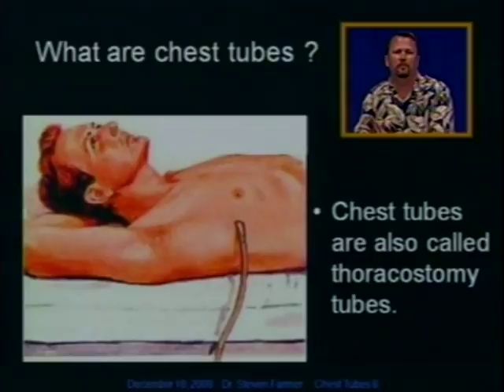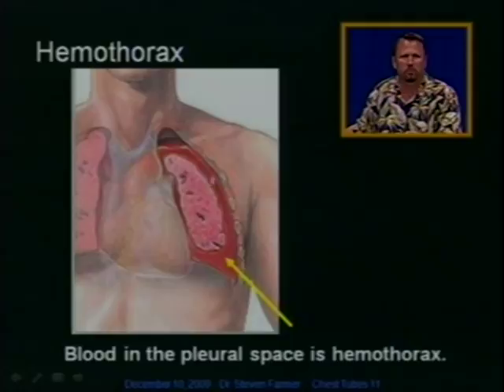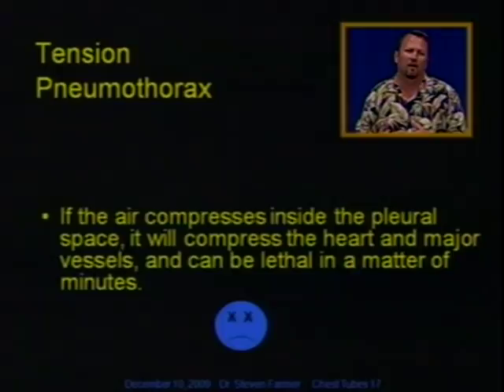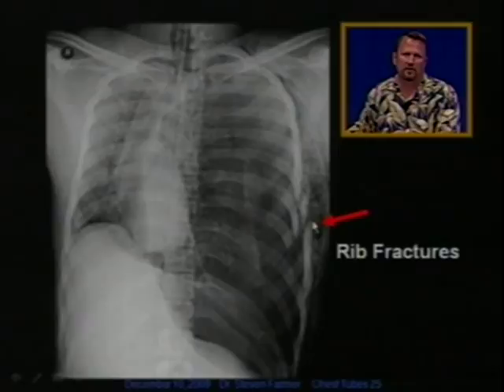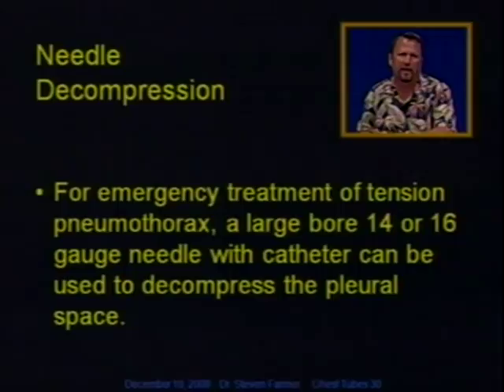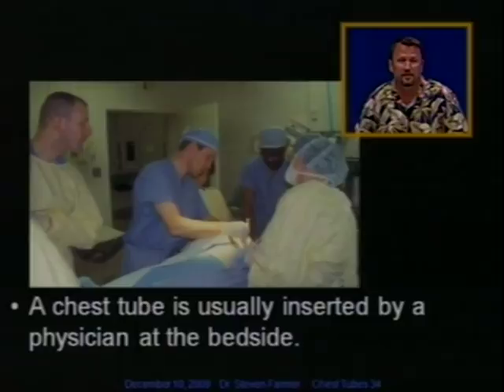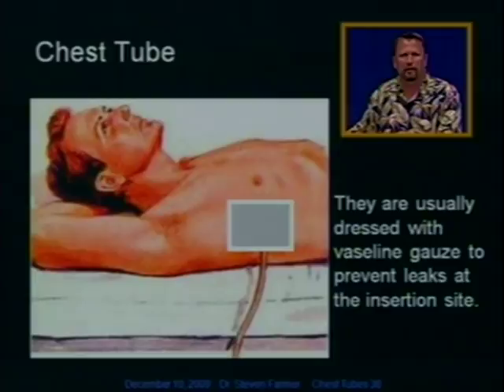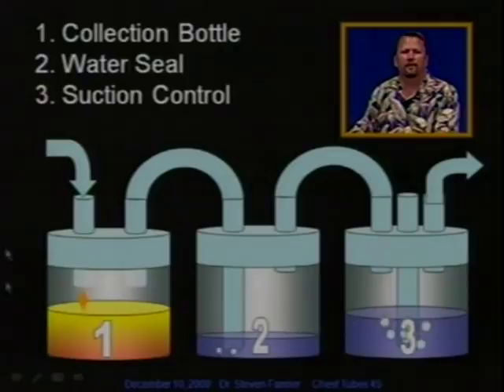Chest Tubes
How chest tubes work, from the lecture "Wind and Waves"